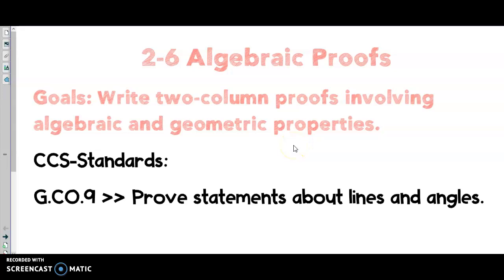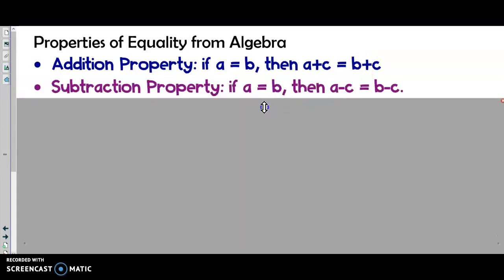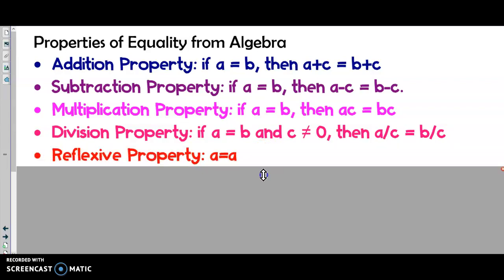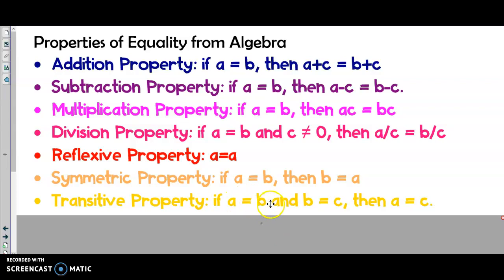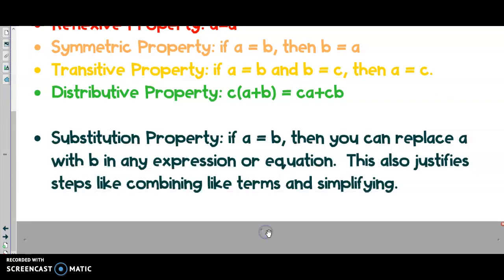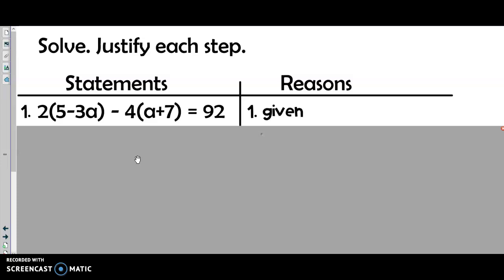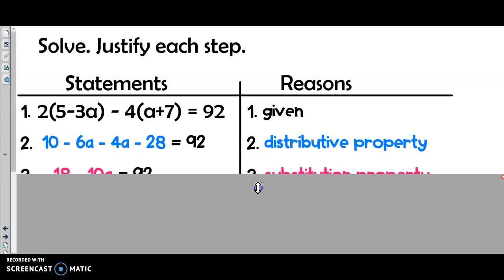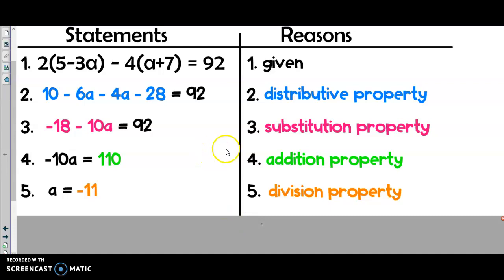2-6 Algebraic Proofs